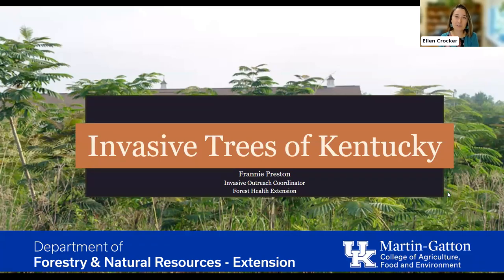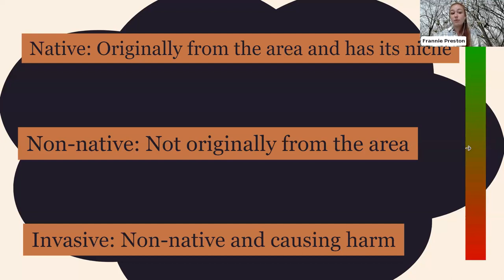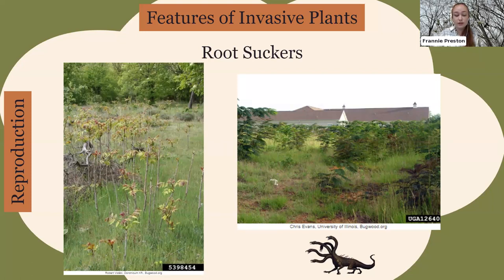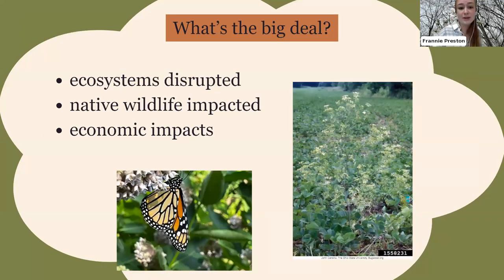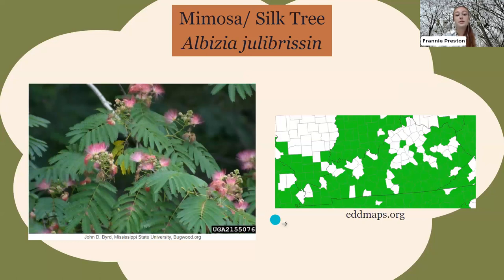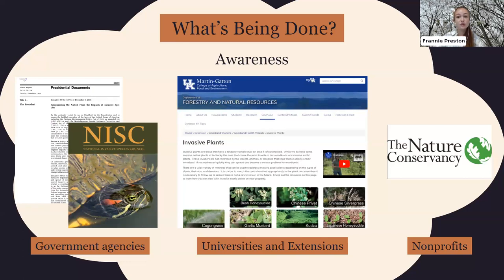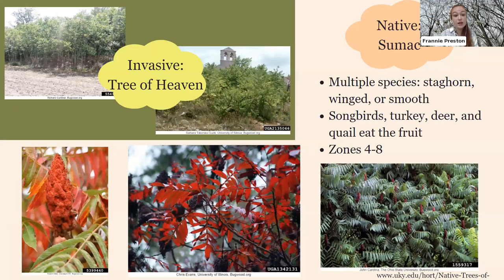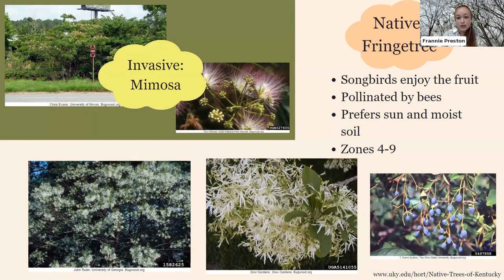Invasive Trees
Learn about invasive trees common in our area as well as management basics and great alternatives. Led by Frannie Preston (University of Kentucky).